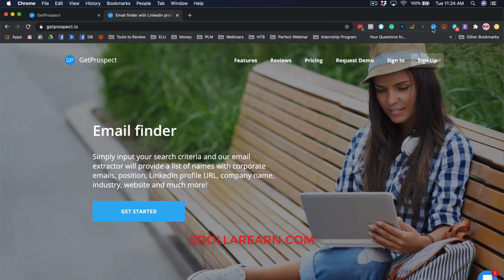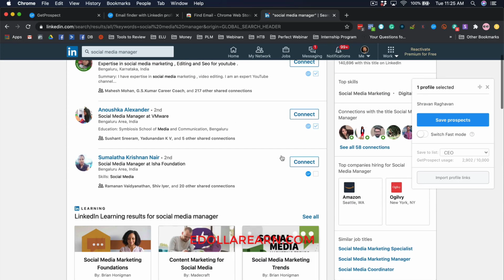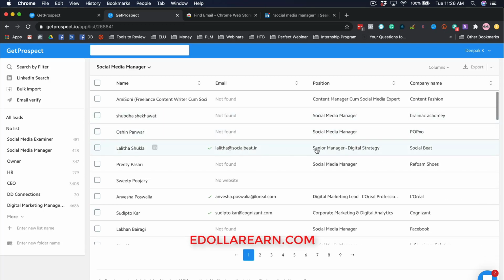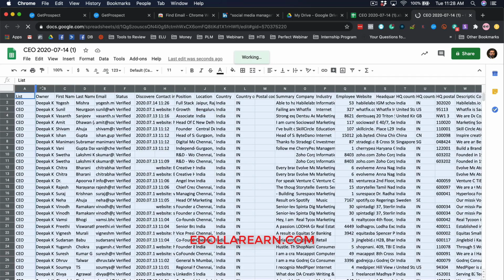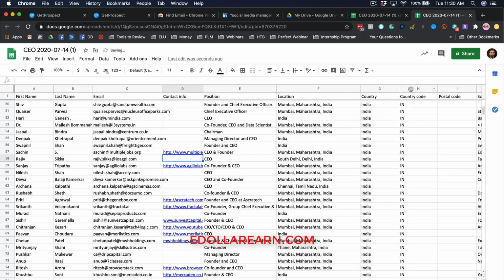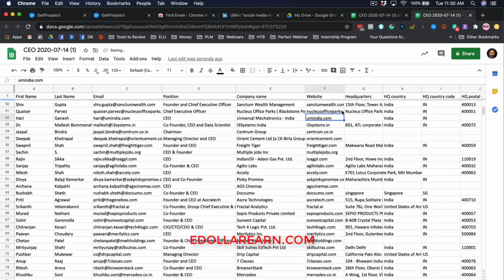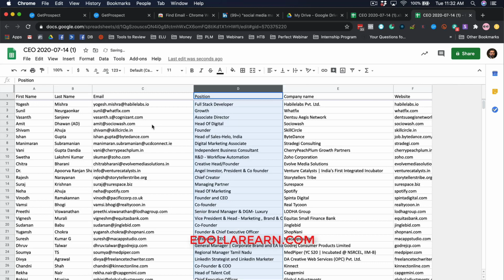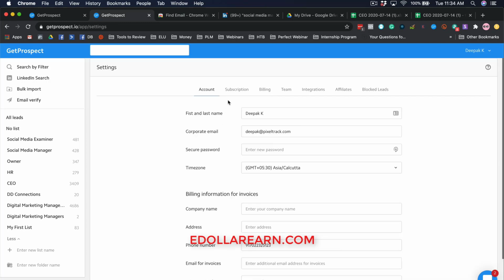making money from internet part 7